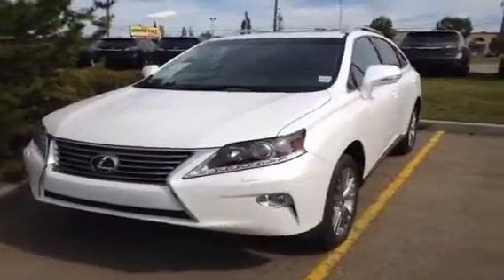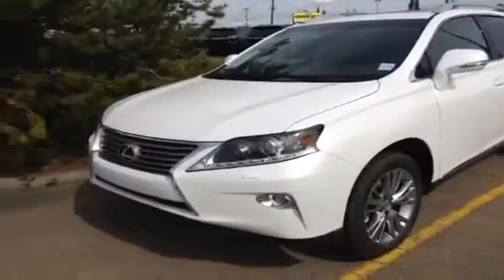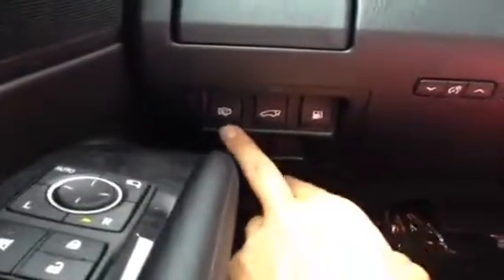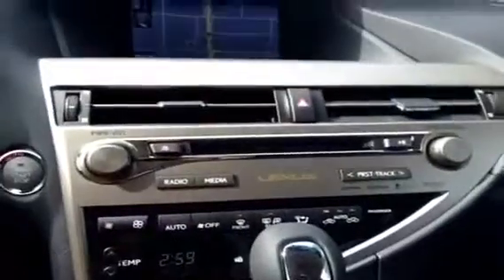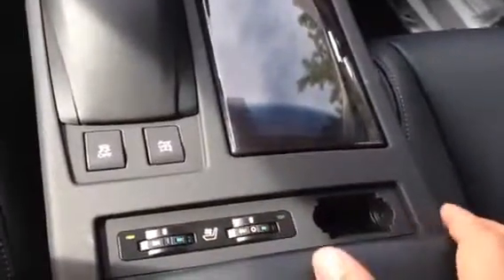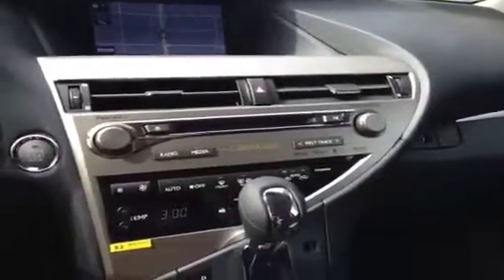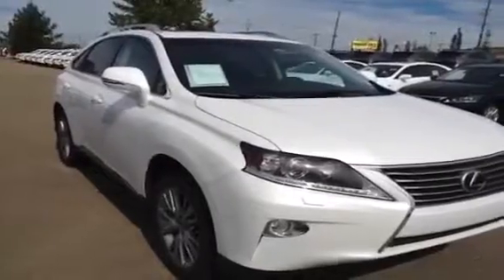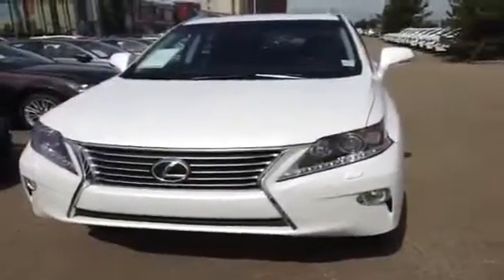New 2013 Lexus RX 350 AWD Touring Package Review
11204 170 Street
Edmonton, Alberta
T5S 2X1

This is a 2013 Lexus RX 350 AWD 4dr with 6-Speed A/T transmission White[0077,Starfire Pearl] color and Black interior color.  This video is recorded and uploaded by cDemo Mobile Inspector.                             Detailed vehicle info with more photo(s) is available